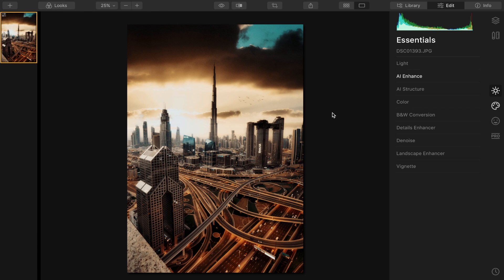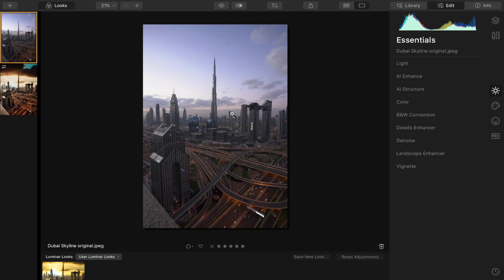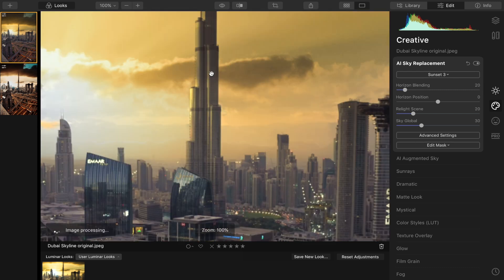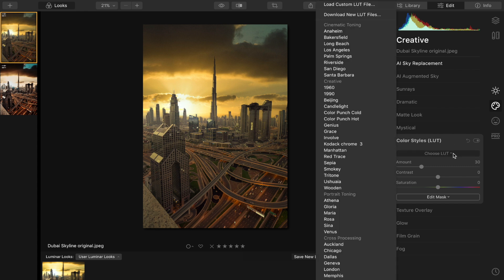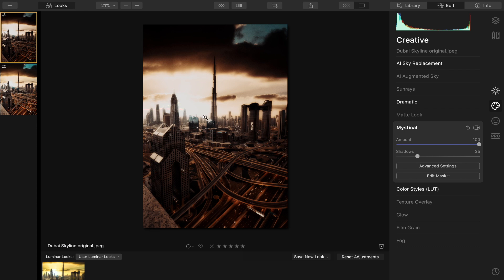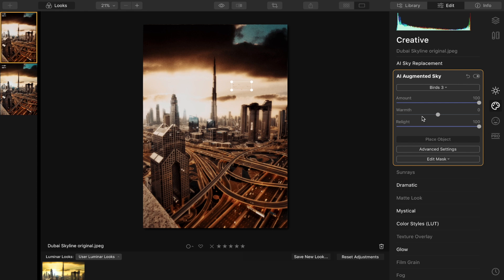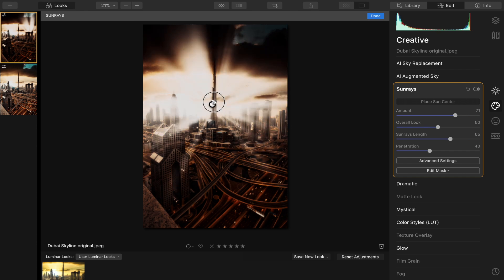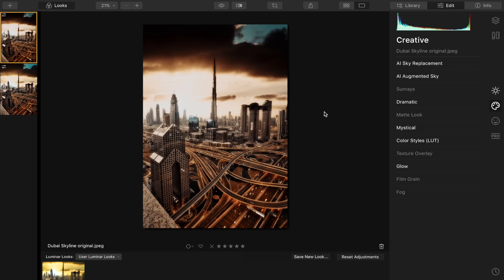ONE CLICK SKY REPLACEMENT | HOW I EDIT MY PHOTOS | LUMINAR 4 TUTORIAL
Quick tutorial on how i edit my photos using Luminar 4!